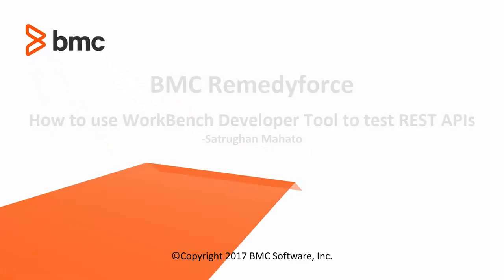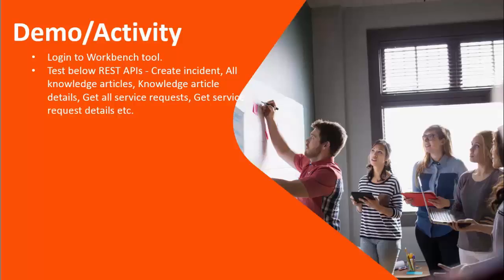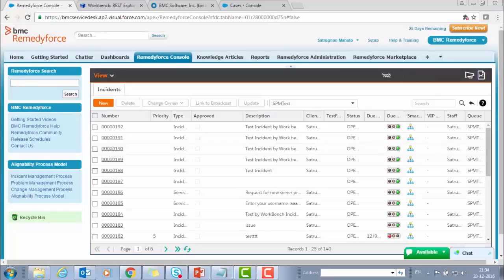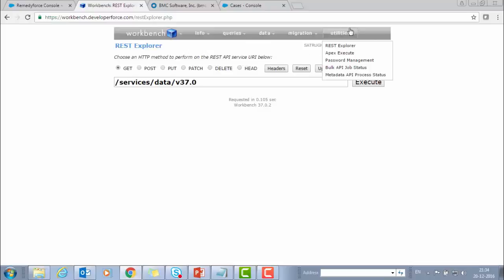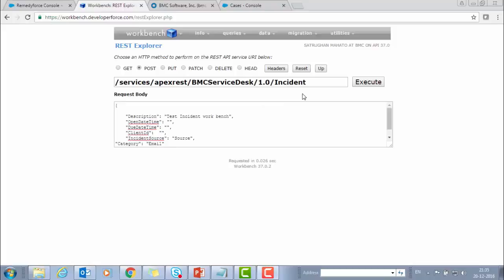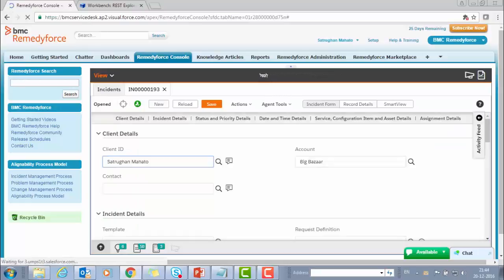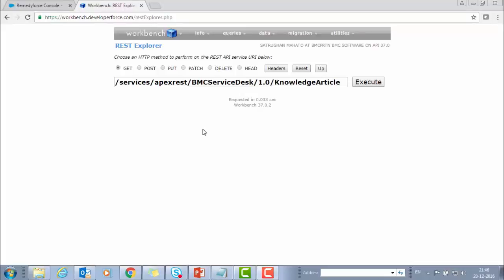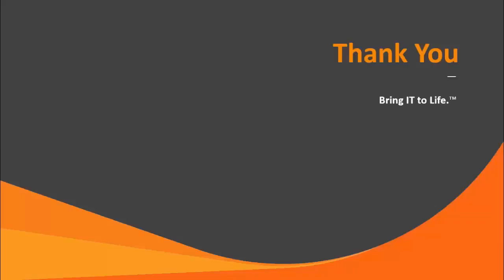Using Workbench Developer Tool to test RESTAPIs in BMC Remedyforce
This video shows procedure to use Workbench Developer Tool to test RESTAPIs in BMC Remedyforce.